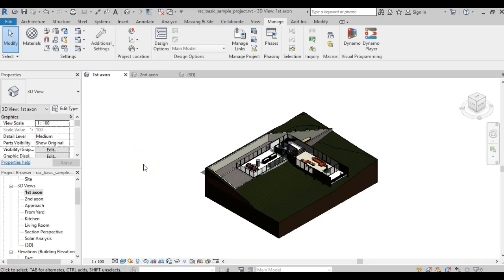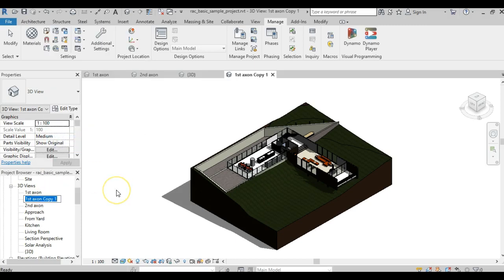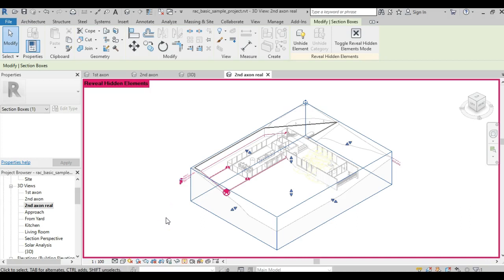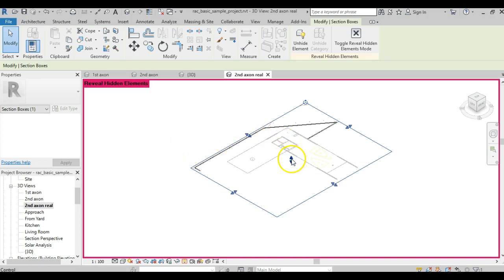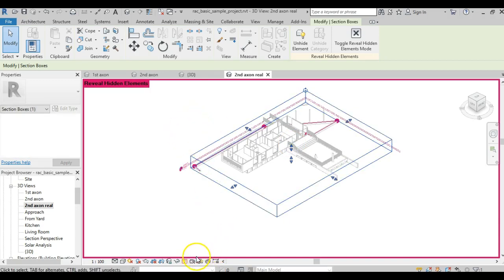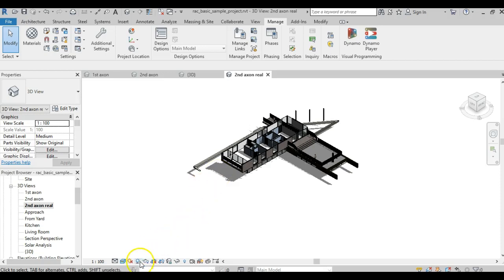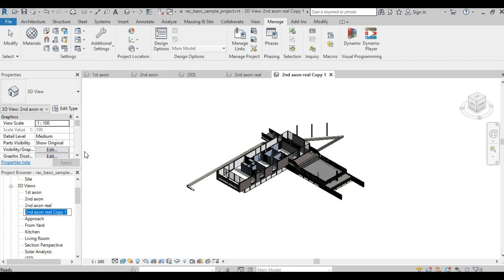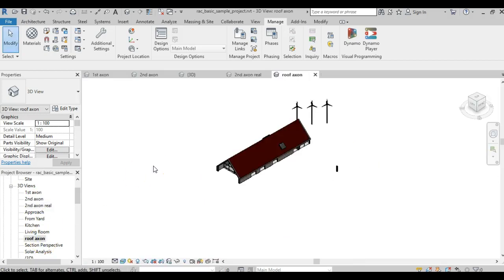Other Levels for Floor Plan Axon in Revit